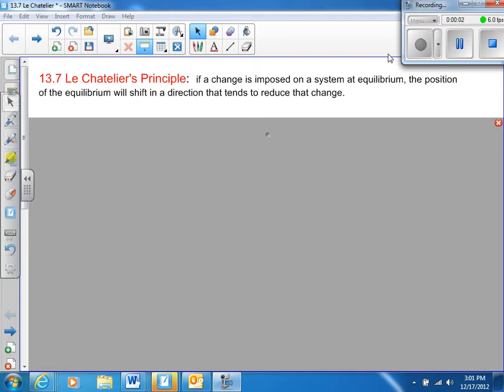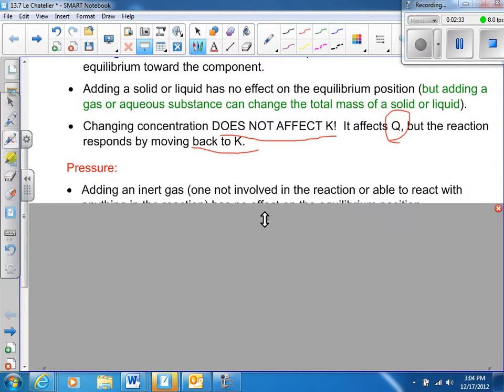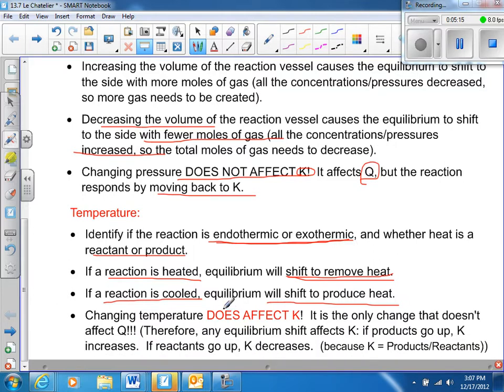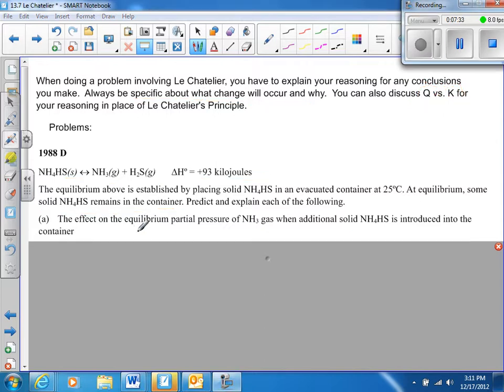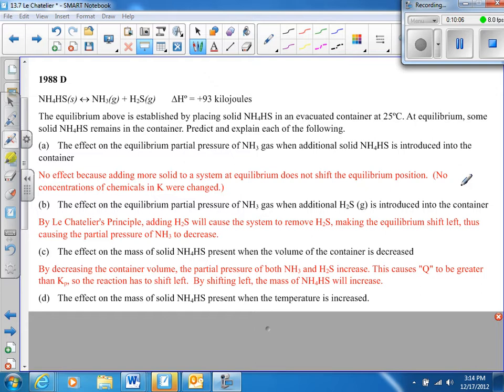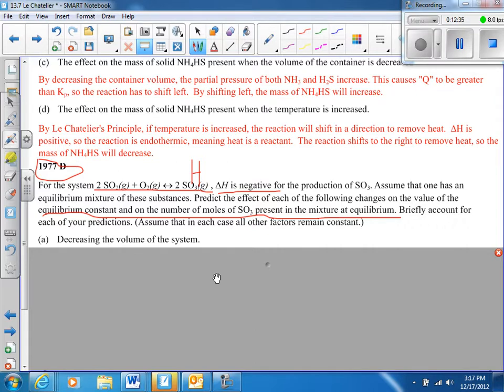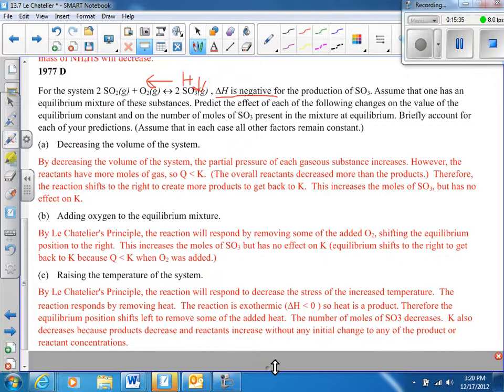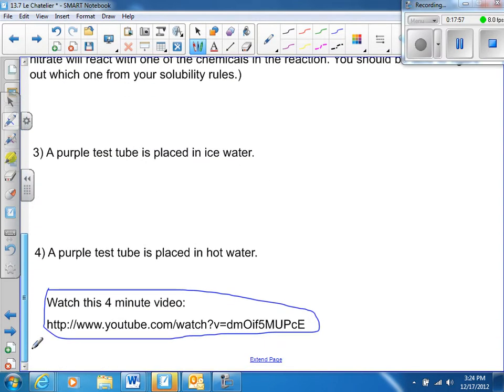Dr. Udell AP Chem 13.7 Le Chatelier everything.avi